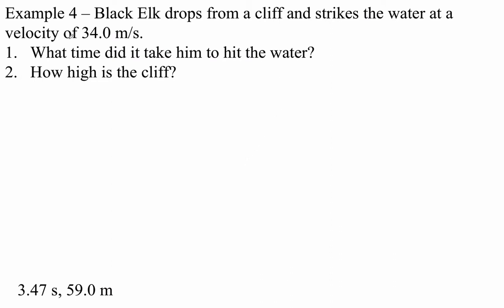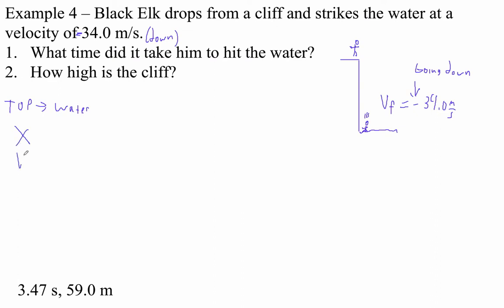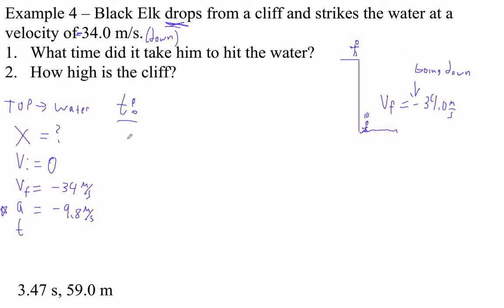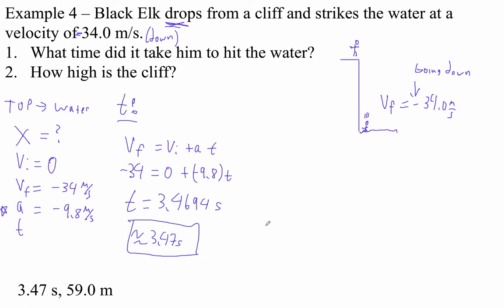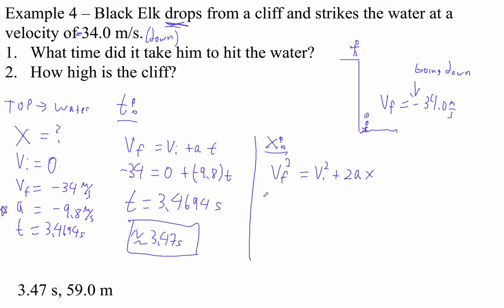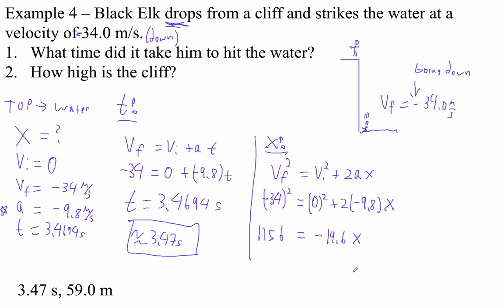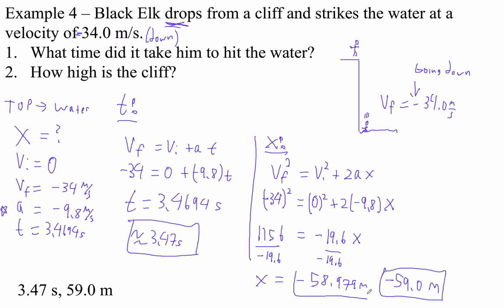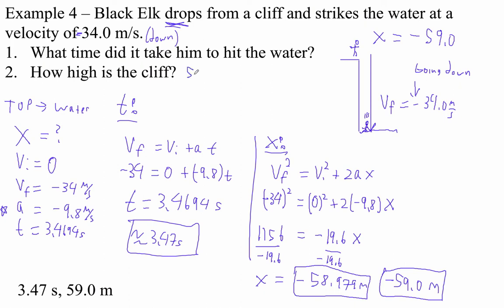HTPG02F Solving Free Fall Part 5